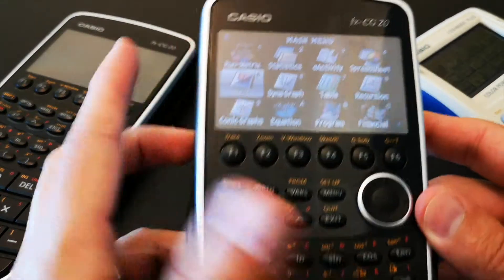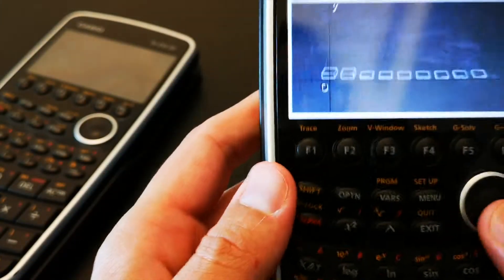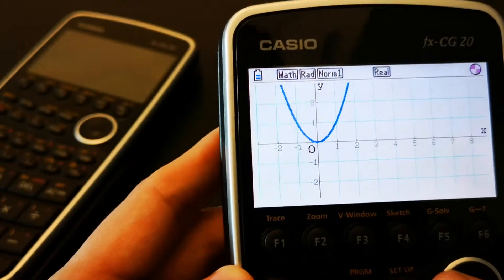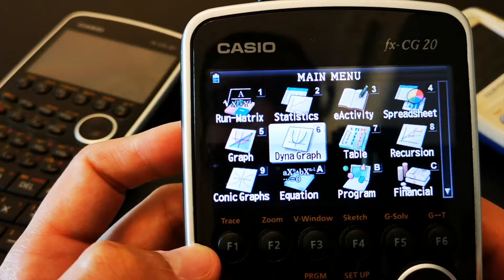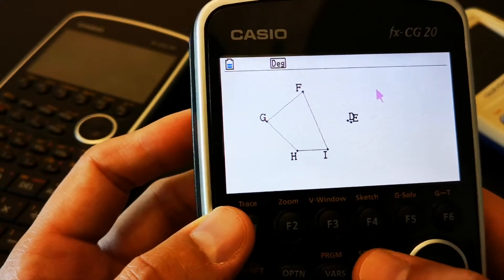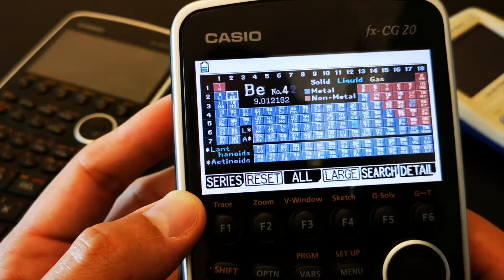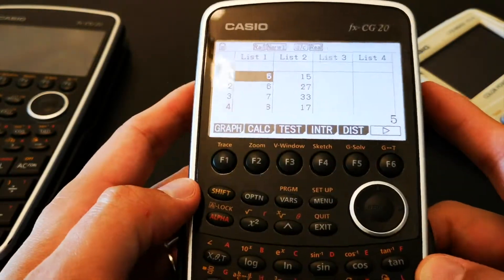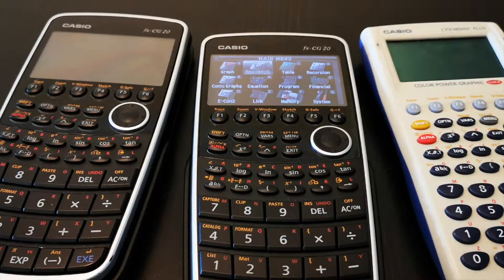Why you should buy this Casio FX-CG20 Graphic Calculator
This is the best graphing calculator- The Casio FX-CG20